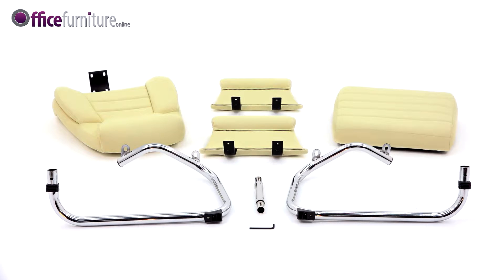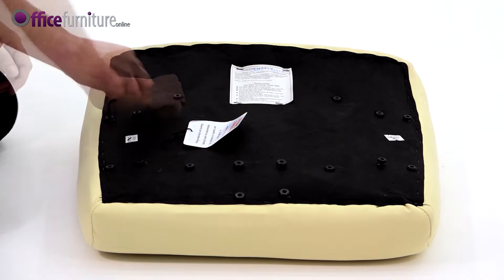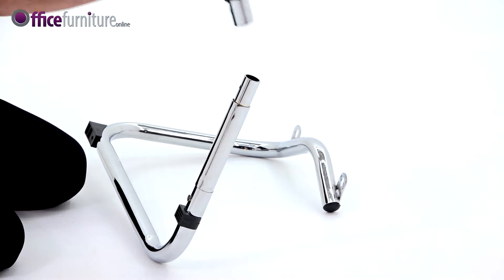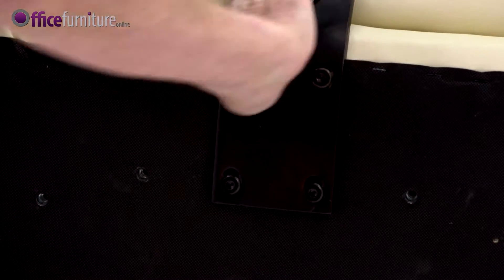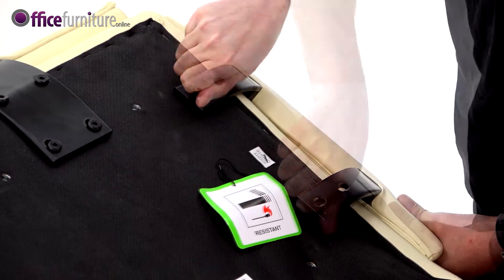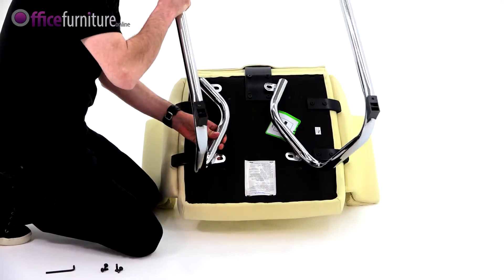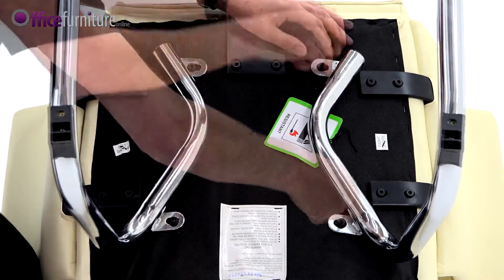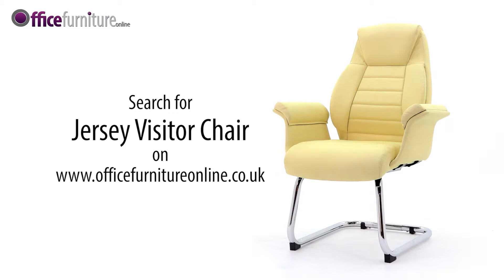How to build a Jersey Office Visitor Chair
Here is a quick video showing how to build a Jersey Executive Leather Faced Visitor Armchair from OfficeFurnitureOnline.co.uk

The Jersey is part of Office Furniture Online's best selling seating range and is held in stock in our UK warehouse for Free Next Day or Day of Choice Delivery.